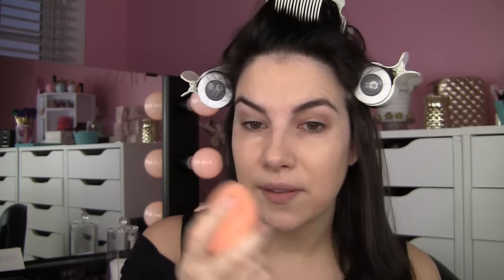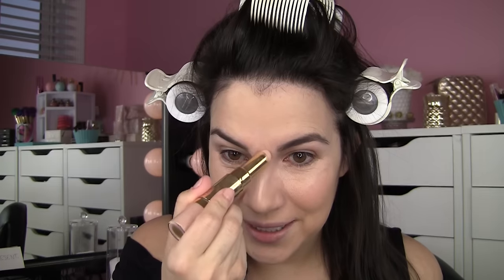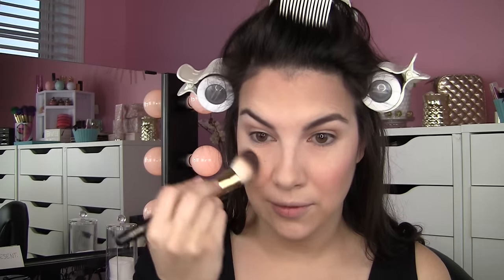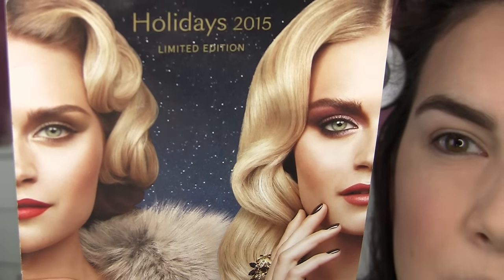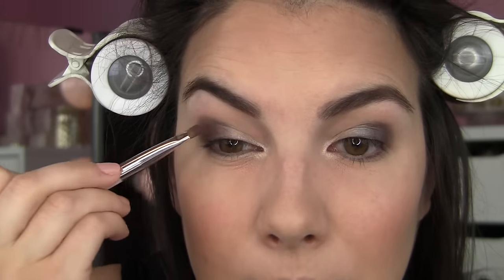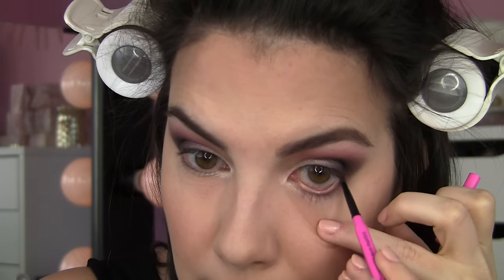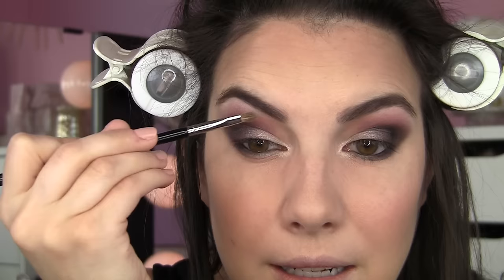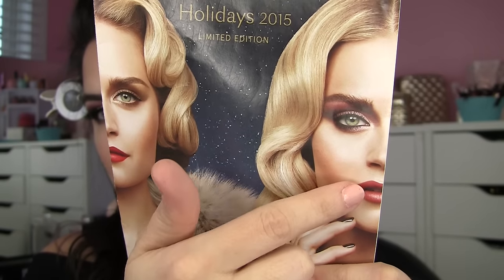Bombshell Glam Valentine's Makeup Look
A full-face tutorial featuring dramatic eyes and a nude lip! Enjoy and have a great Valentine's Day! XOXO
(Expand this section for all products & brushes used!)

PRODUCTS USED.

BRUSHES USED...

Shirt- Venus
Nails- Essence polish in Modern Romance
Necklace- (not sure- it was a bridesmaid gift)